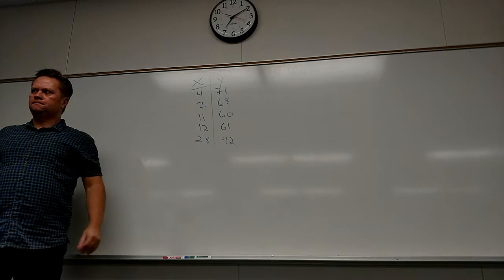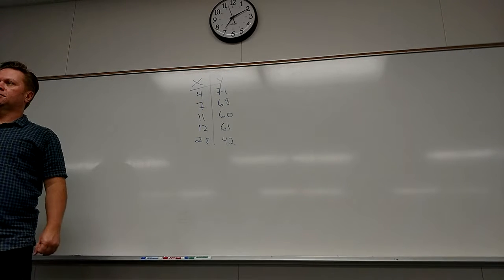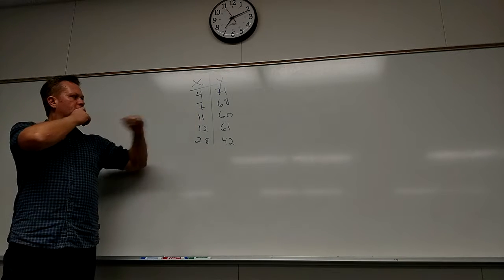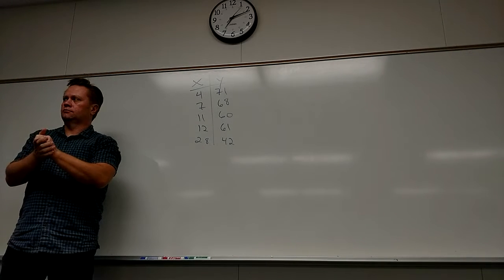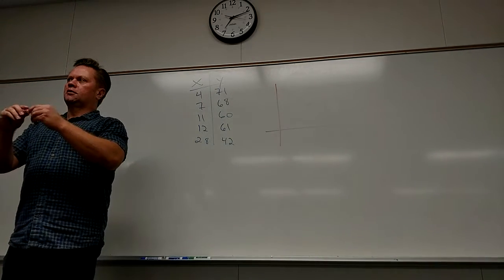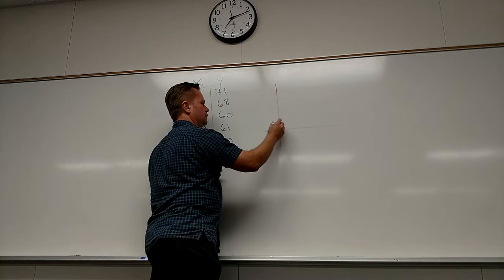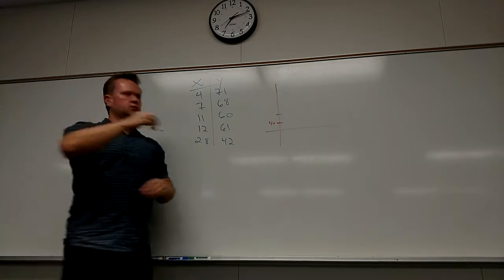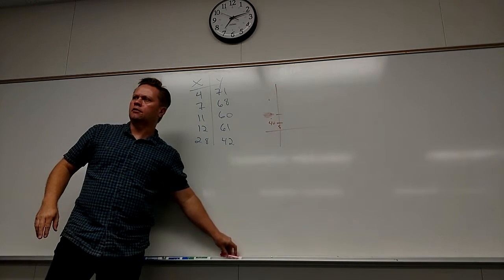Math 160, Nov 28 Lecture, part 1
Review correlation